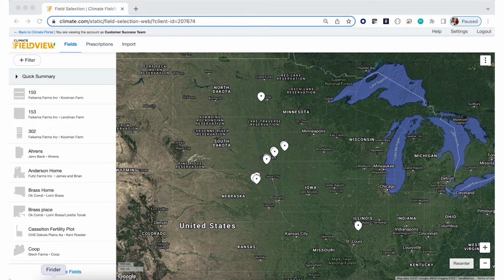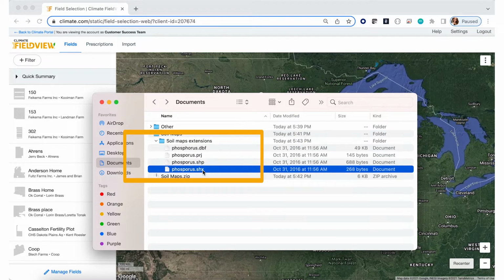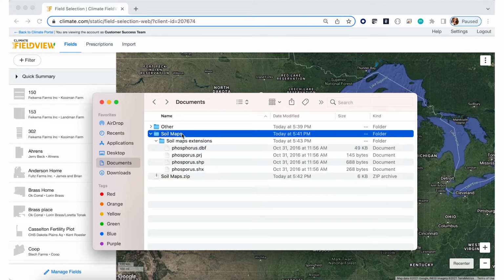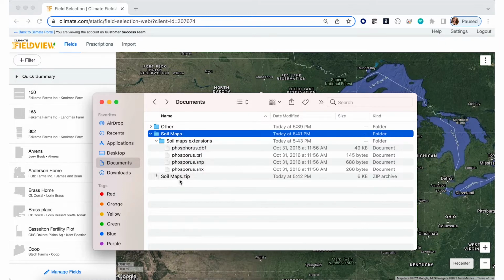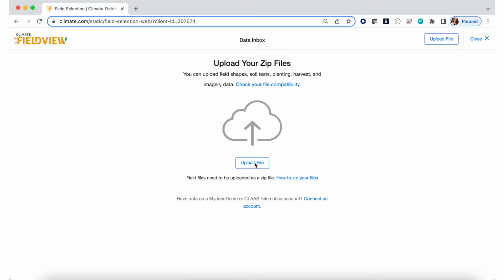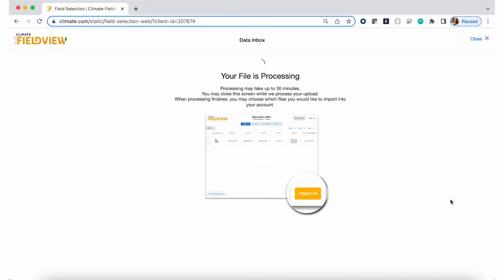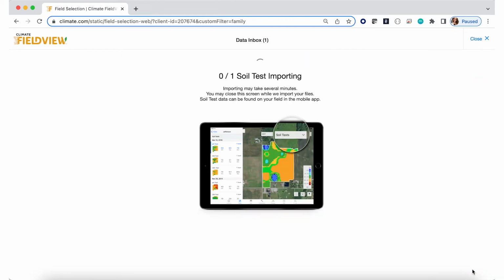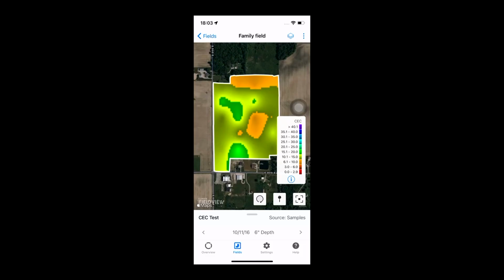How to Upload Files to Fieldview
This tutorial covers every step to upload your field data onto the FieldView™ website. It shows you how to zip the files you’d like to upload, where on climate.com to upload your data, and what file processing should look like on the website.